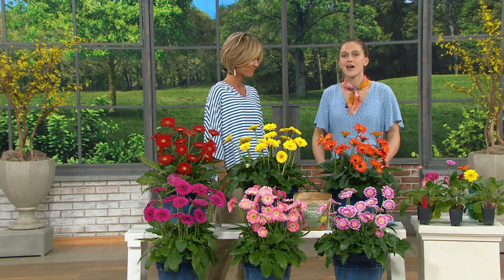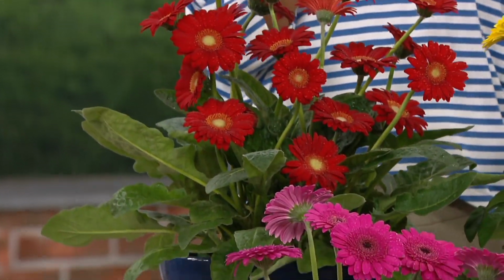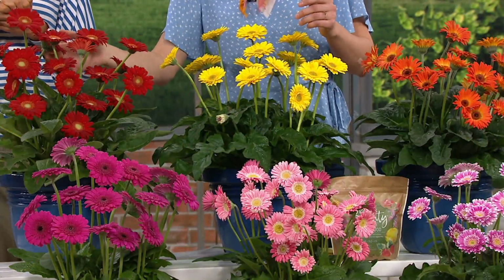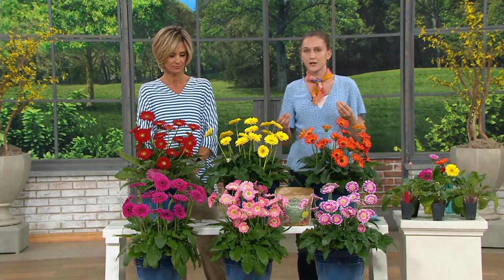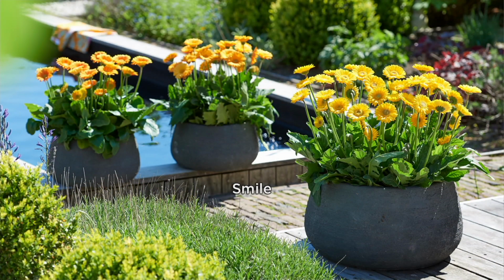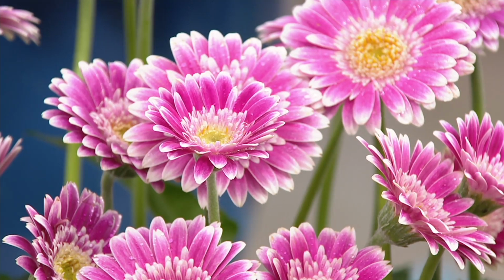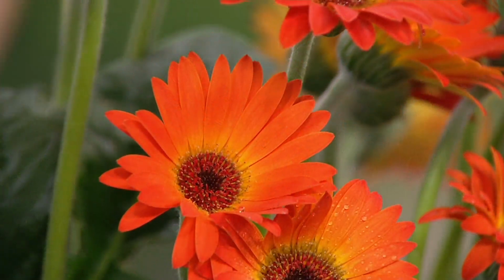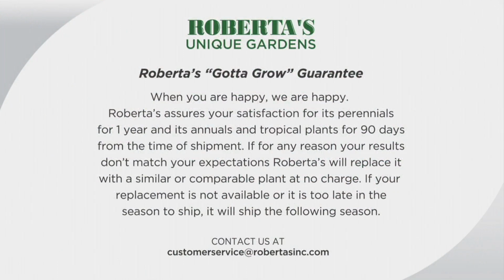Roberta's 3-Piece Pretty Sweet Hardy Gerber Daisies on QVC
Roberta's 3-Piece Pretty Sweet Hardy Gerber Daisies

Ready to produce many beautiful blooms all summer long, these gerber daisies come in a range of pink flowers. From Roberta's.